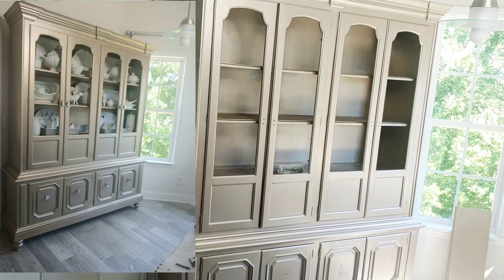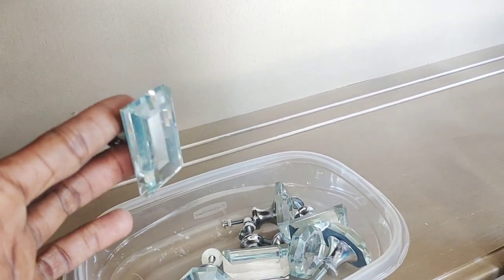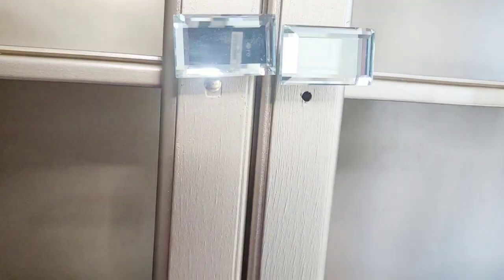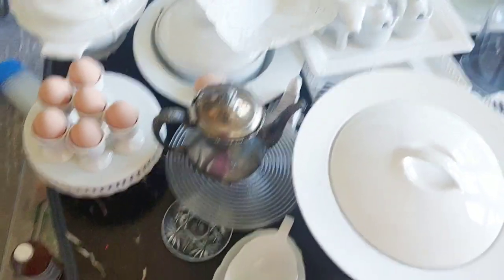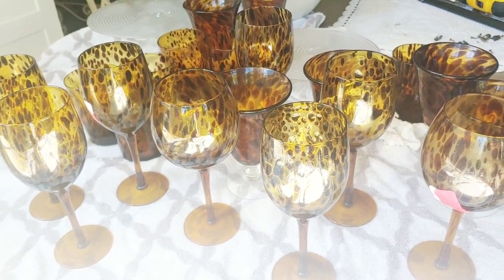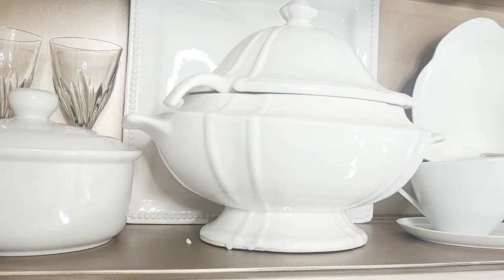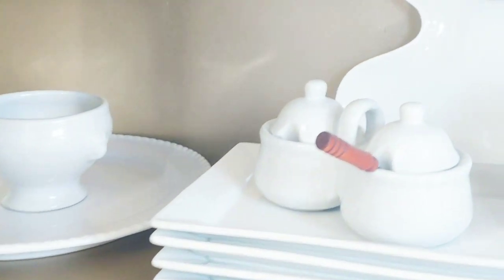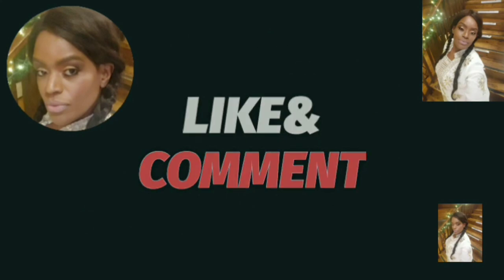How to style a China cabinet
How to style a China cabinet using white dishes
Howtosryleachinacabinetusingwhitedishes